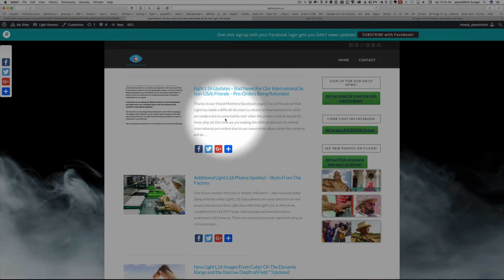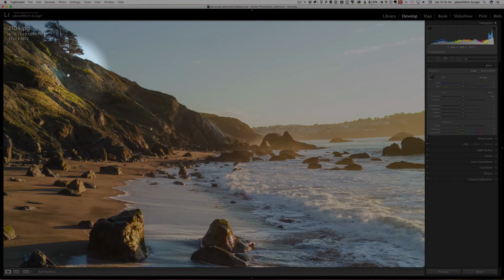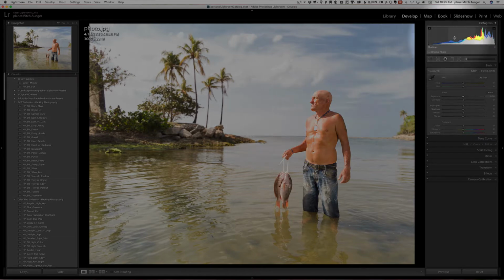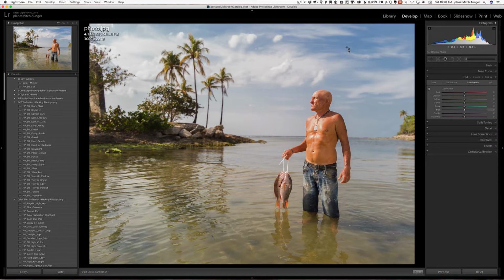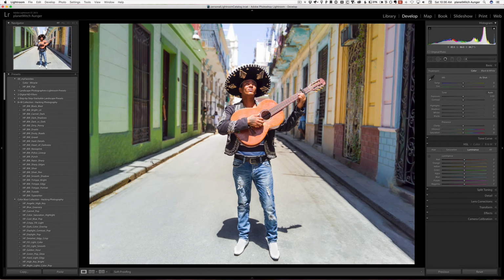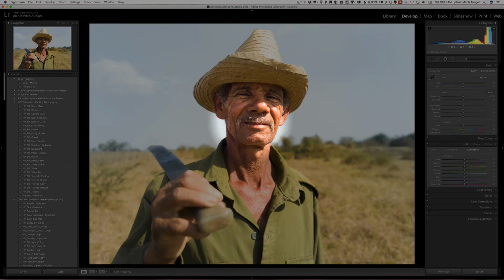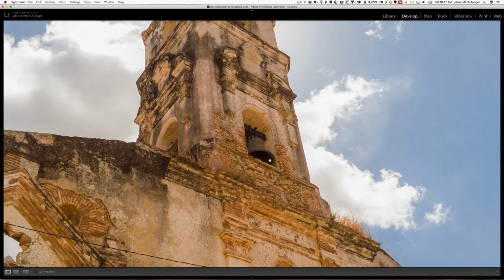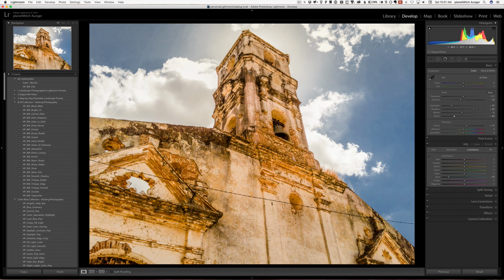Light L16 Cuba Image Review by LightRumors.co Part 1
Light just released images from the new Light L16 camera and we dive deeply into looking at the details and what this camera can and cannot do.